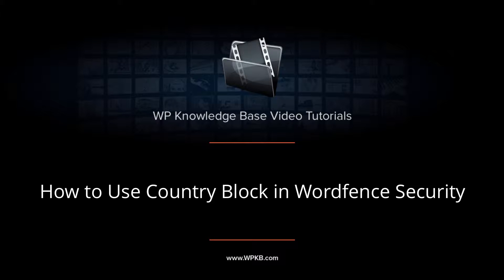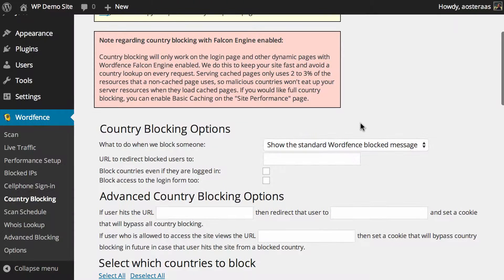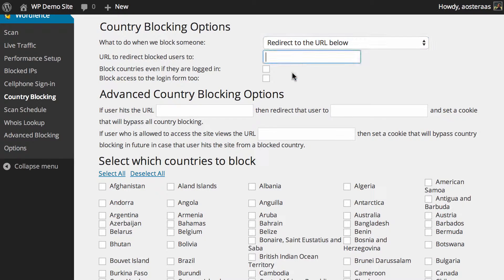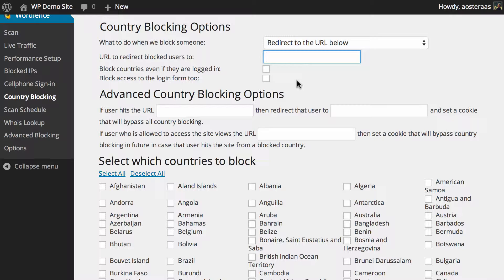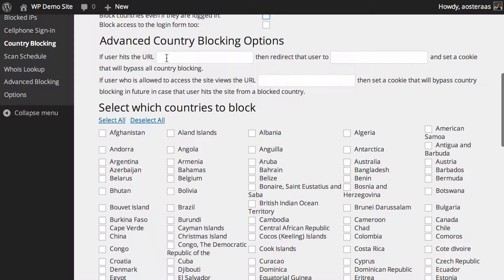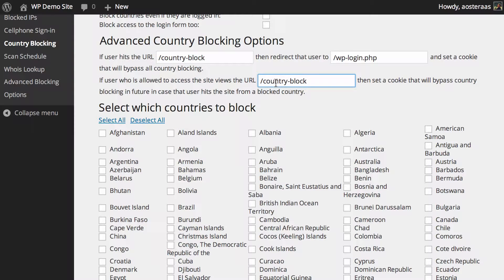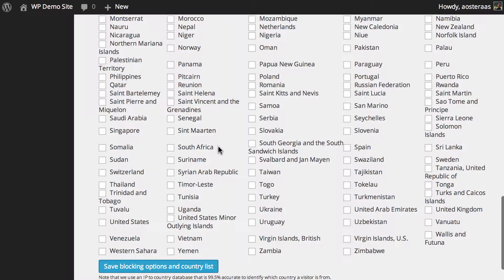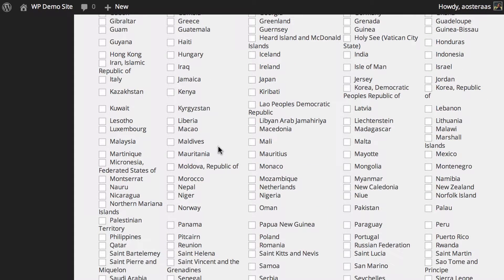How to Use Country Block in Wordfence Security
In this video we'll show you how to use country blocking in Wordfence Security, a great way to lock down your site against malicious traffic.